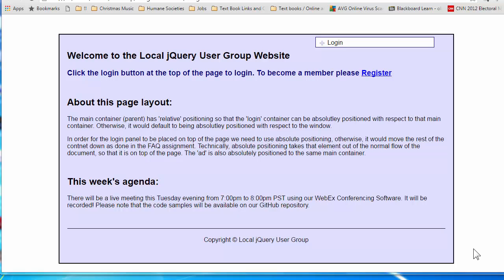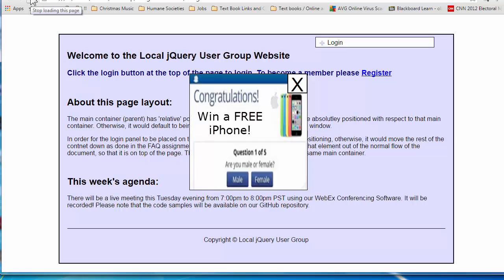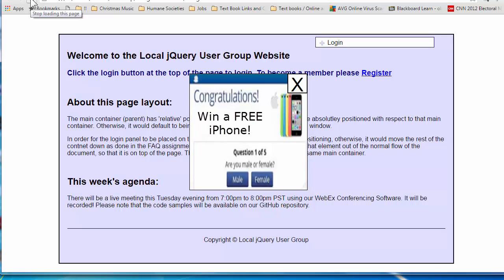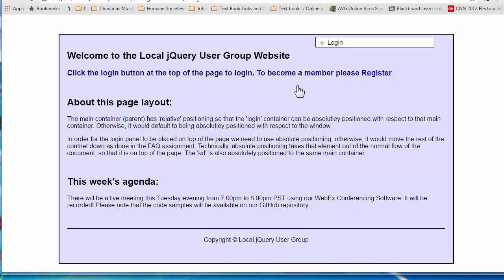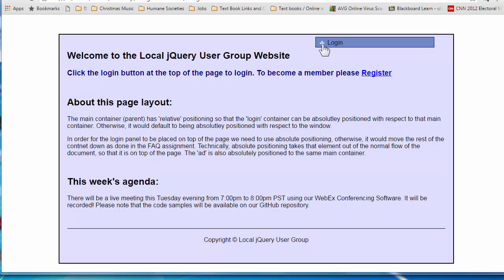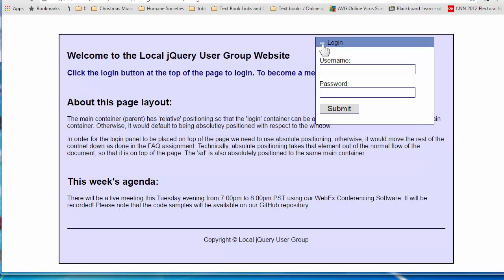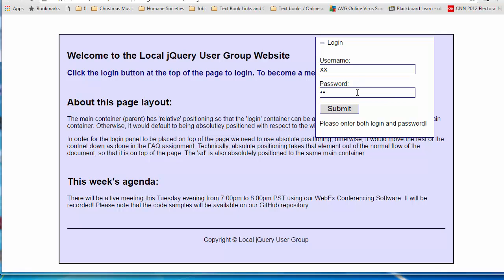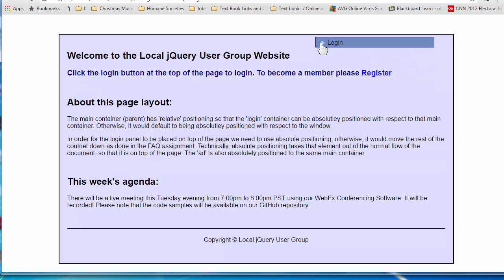JavaScript / jQuery Course - Assignment 7 - Ad / Login